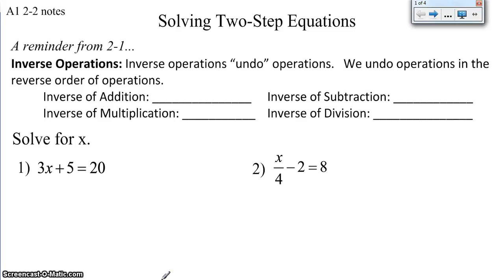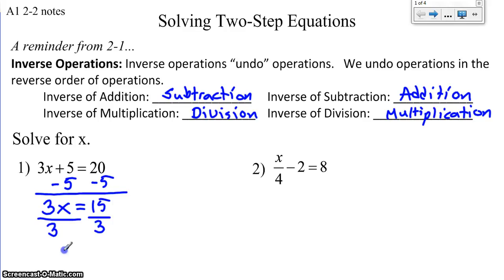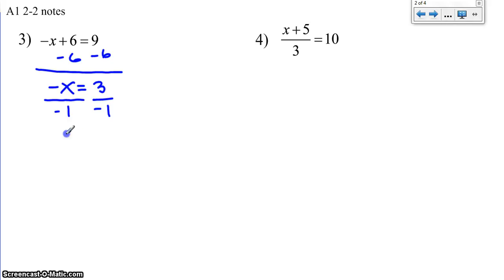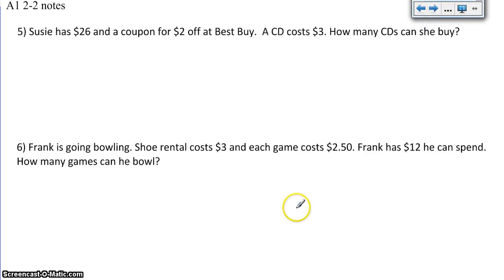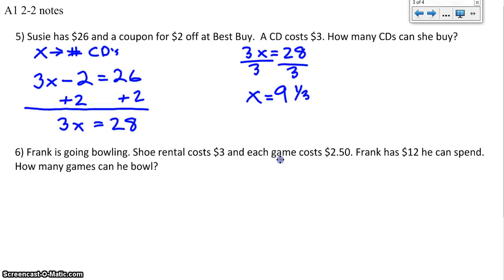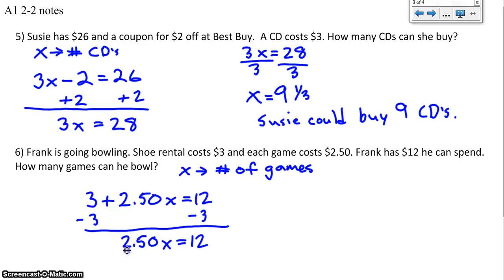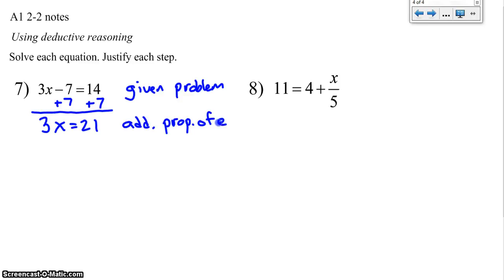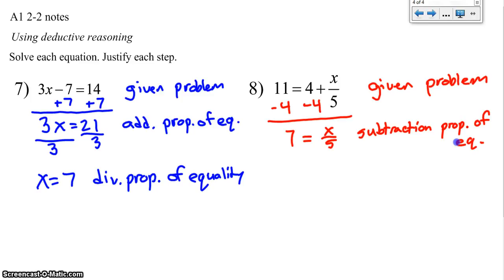a1 2 2 notes